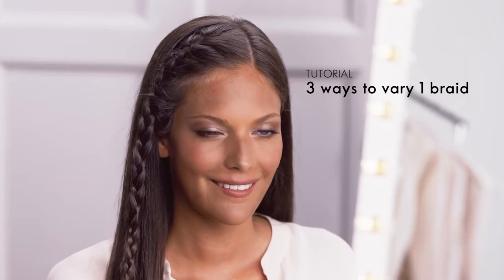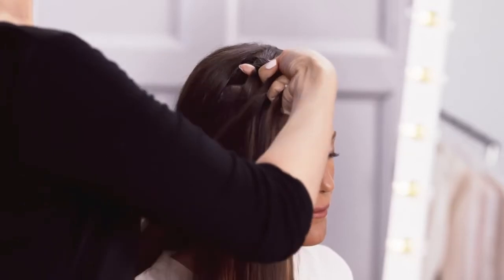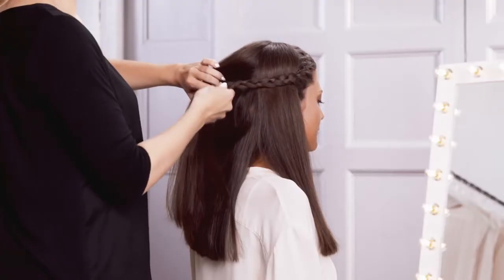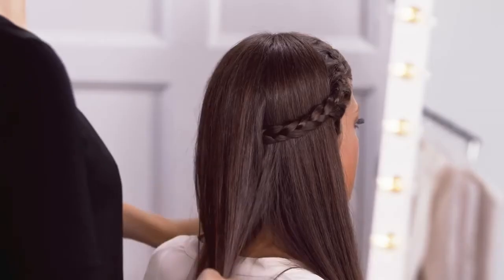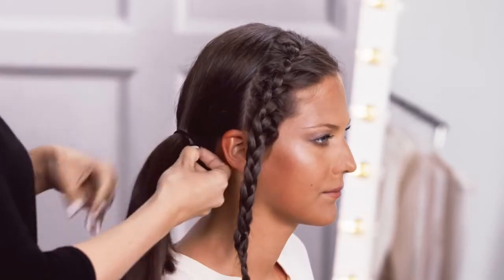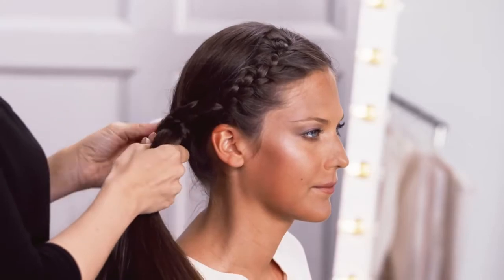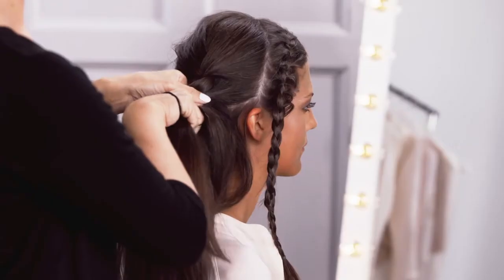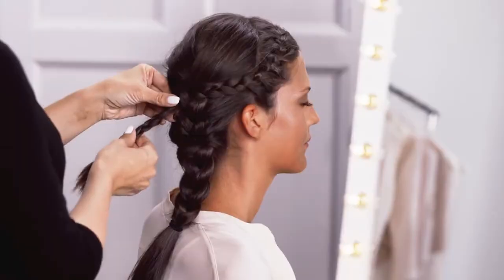3 peinados con una trenza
Tutorial: 3 peinados con una trenza